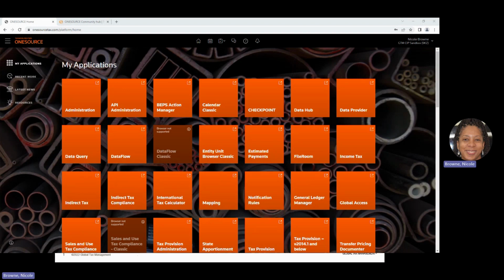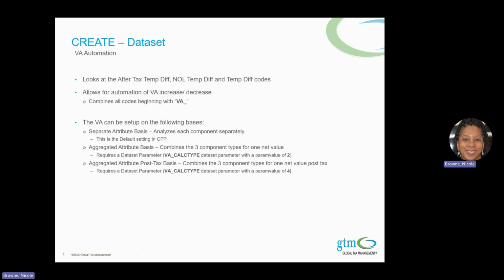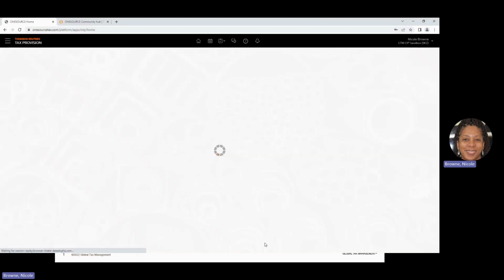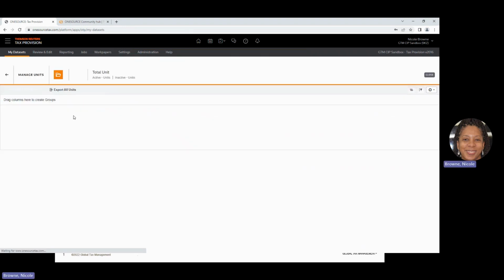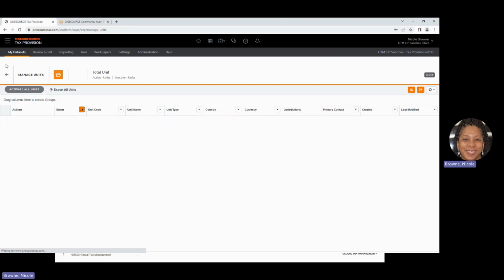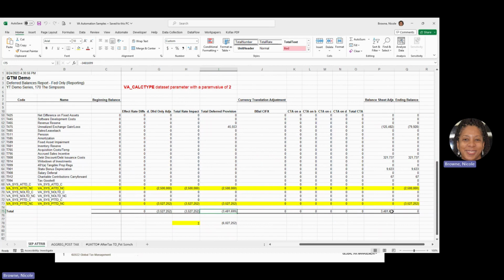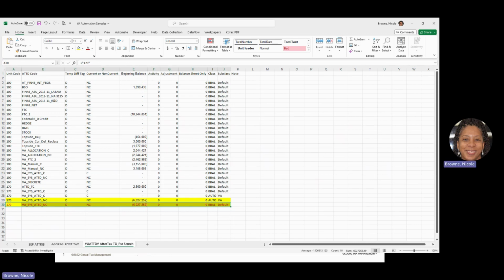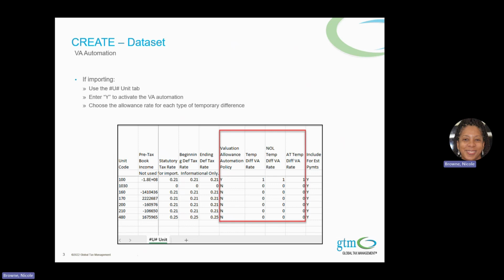Navigating Valuation Allowance